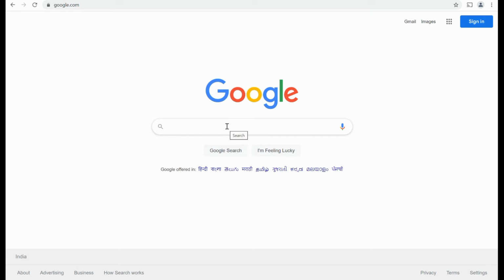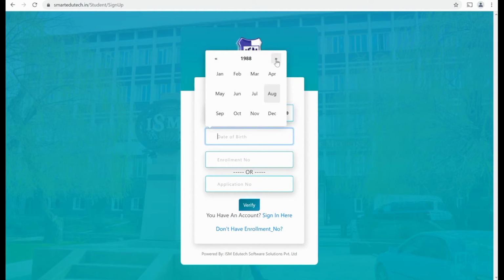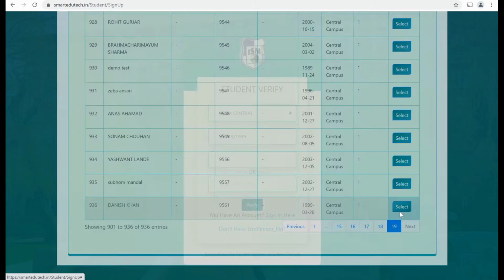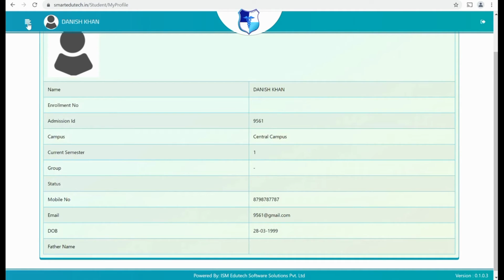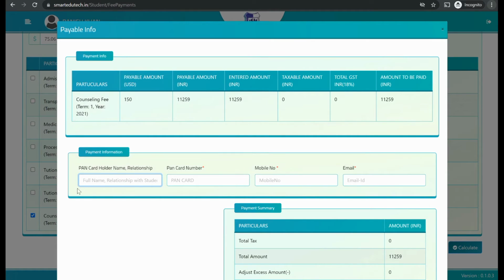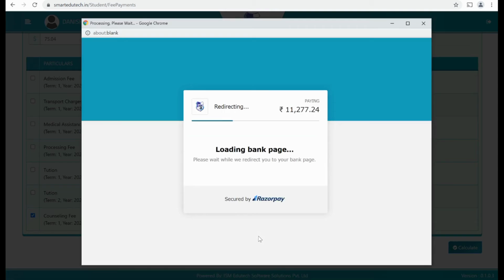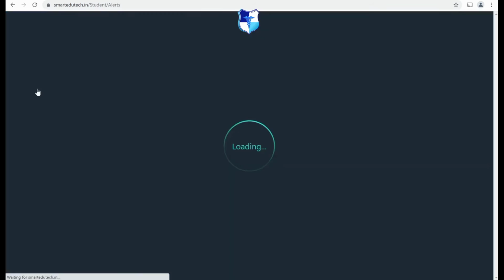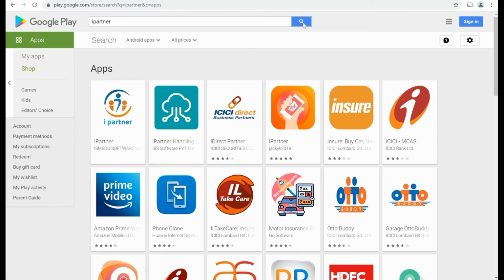Know How to Use ISM EDUTECH Payments Website/App with S_L_Gyan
Now it is easy to Pay student fee online and get updated in to your account immediately with ISM EDUTECH Payments Website/App. Here we accept all kinds of online payments like Netbanking, All debit and Credit cards.(Terms & Conditions Apply.) 2021

hay_This_is_your_S_L_Gyan

Please_🙏_Subscribe_channel_and_watch videos

फेक{Fake}स्ट्राइक करने वाले पर कानूनी कार्रवाई                        की जाएगी धन्यवाद ll

कृपया ध्यान दे यह चैनल आप तकनीक के बारे में हिंदी में टिप्स $ ट्रिक्स के लिए बनाया गया है किसी गलत उपयोग के लिये नहीं अगर मैंने किसी भी व्यक्ति का यूट्यूब चैनल का विडियो उपलोड किया हैं यदि आप को लगता हैं की वह आपका विडियो है आप उस विडियो को मेरे चैनल से हटाना चाहते हैं तो आप अपने चैनल पर  कुछ मत करिये पहले हमसे सम्पर्क करे आपके विडियो को हटा दिया जायेगा ईमेल(Gmail) के मध्यम से सम्पर्क करे धन्यवाद ll

Video is for educational purpose only.Copyright Disclaimer under section 107 of the copyright act 1976,allowance is made for"fair use" for purposes such as criticism,comment,news reporting,teaching,scholarship,and research. fair use is a. use permitted by copyright statute that might otherwise be infriniging. nom-profit,educational or personal use tips the balance in fovor of fair use.

/Subscribe_for_more